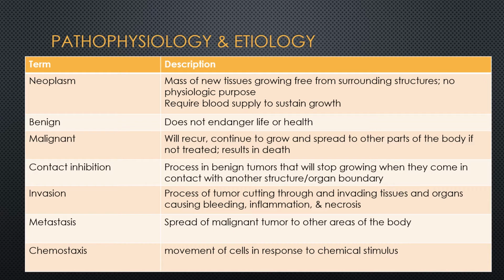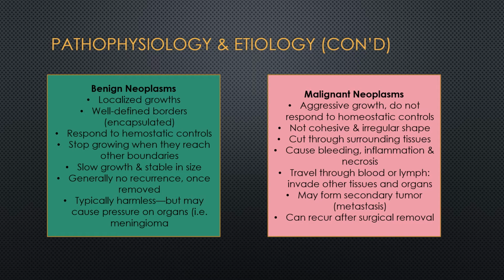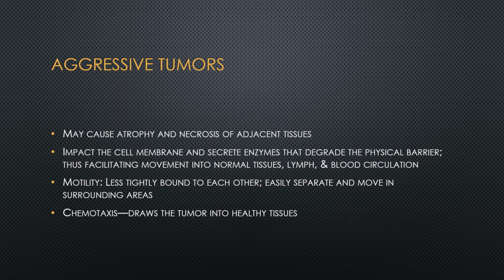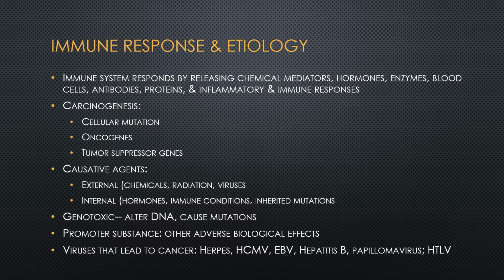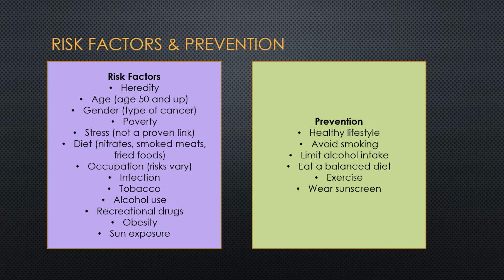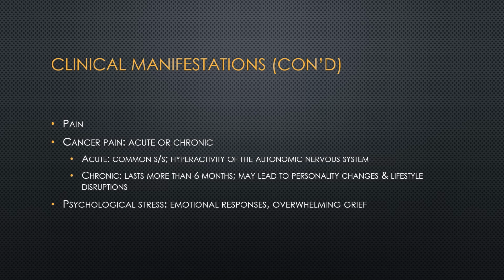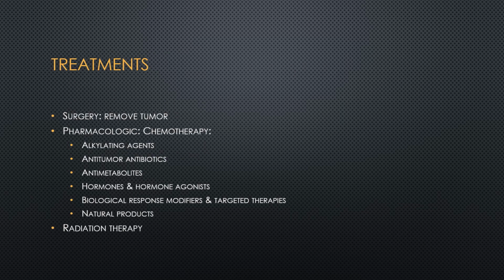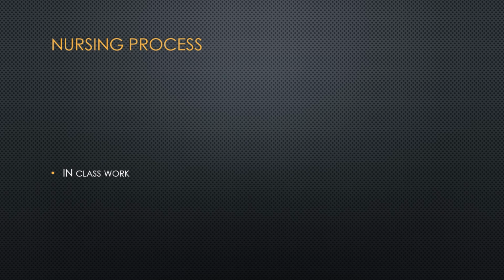Cancer voice over